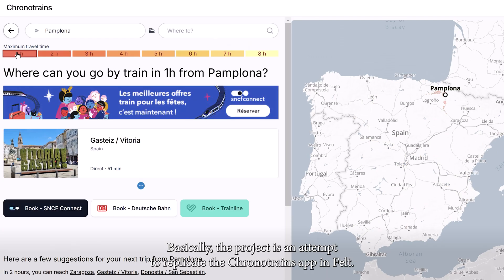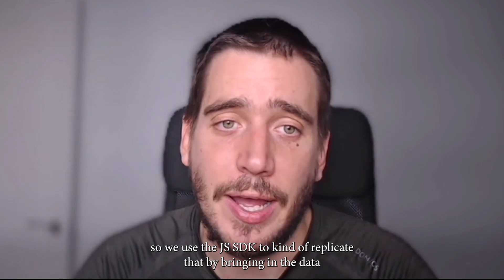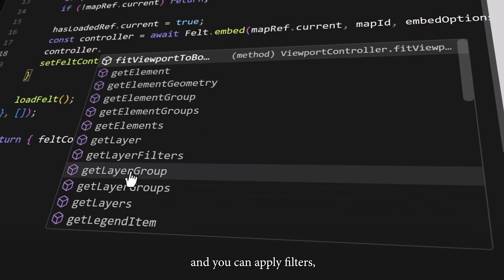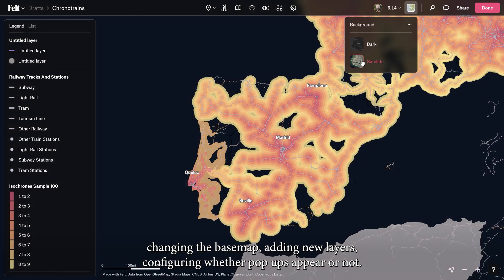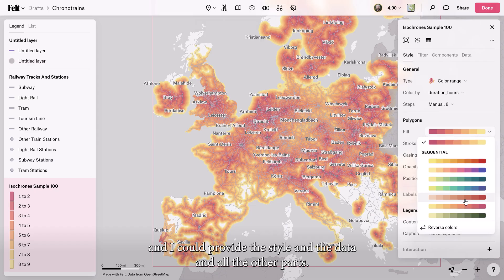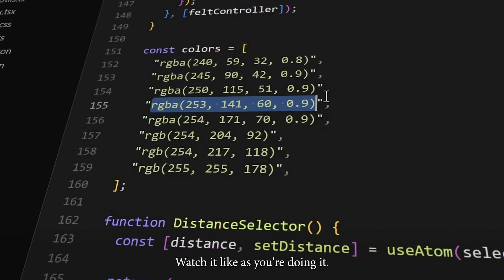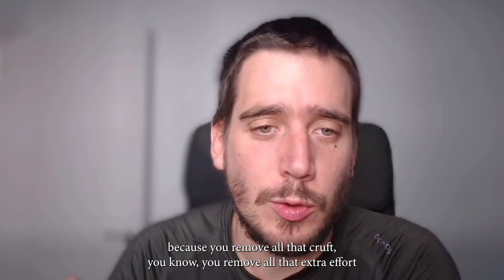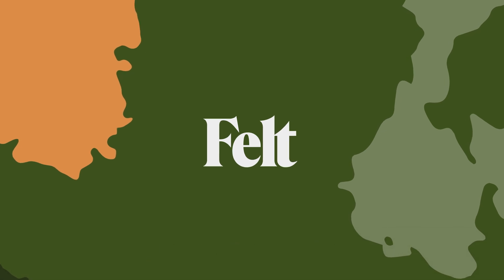Build Geospatial Apps with Felt's New JavaScript SDK 🗺️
Take full control over Felt’s UI and create custom spatial applications with our all new JavaScript SDK.